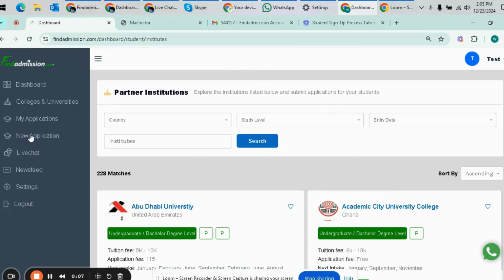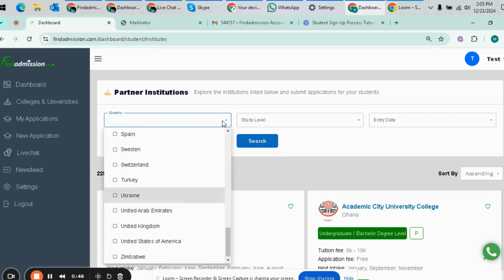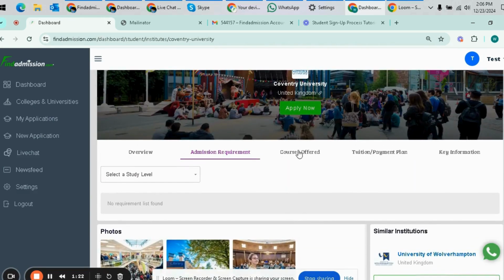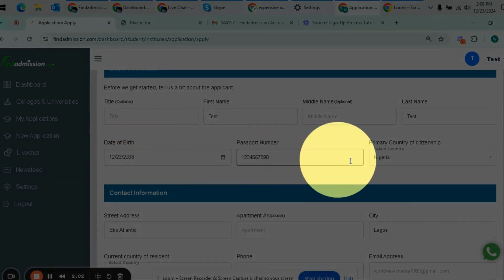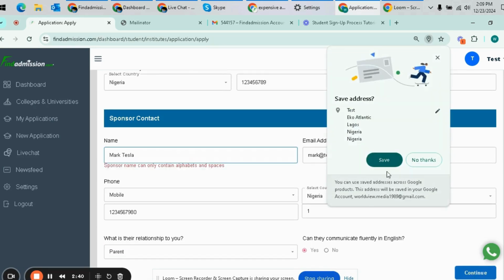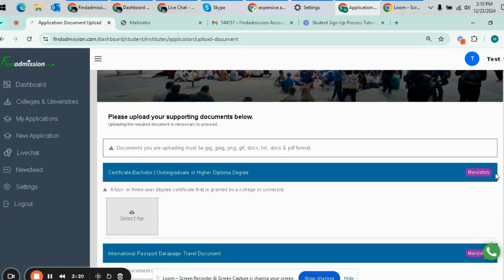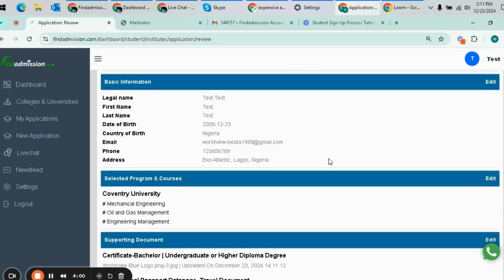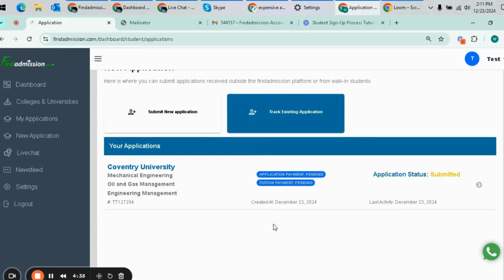How to Submit Applications As A Students on Findadmission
Learn how to easily submit your applications as a student on Findadmission! In this video, we’ll guide you through the step-by-step process of selecting your desired universities, completing the application forms, uploading necessary documents, and submitting your application with ease. Get ready to start your educational journey with Findadmission!